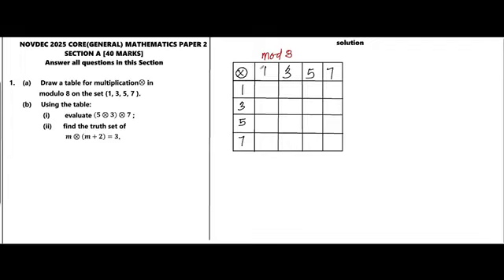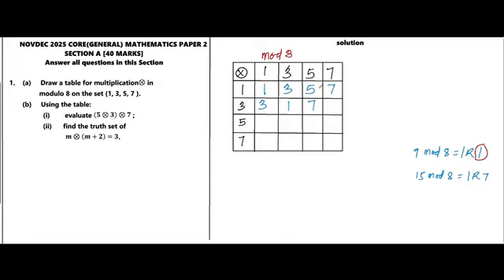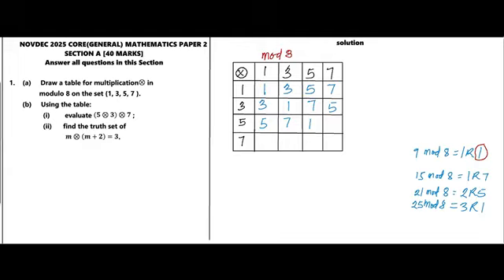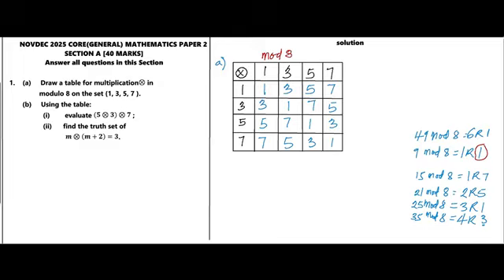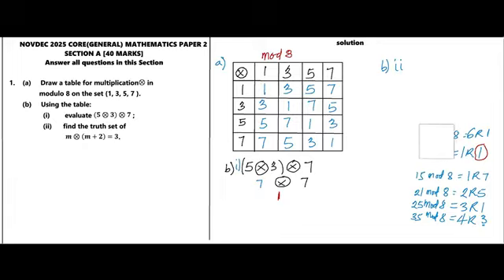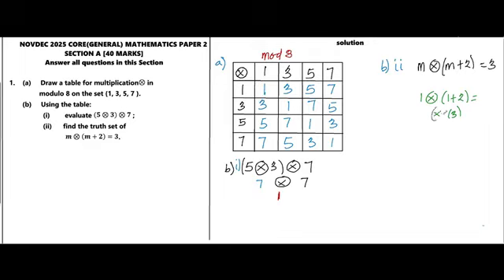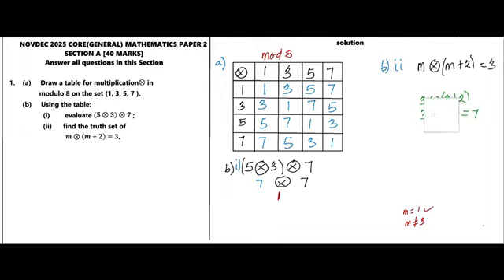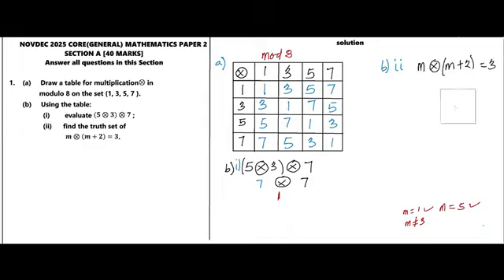2025 novdec Core Maths